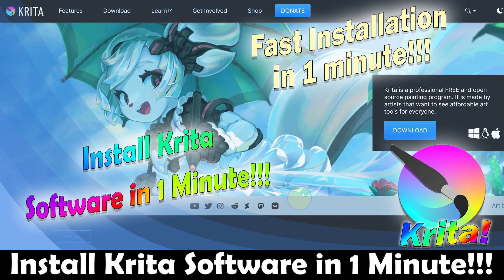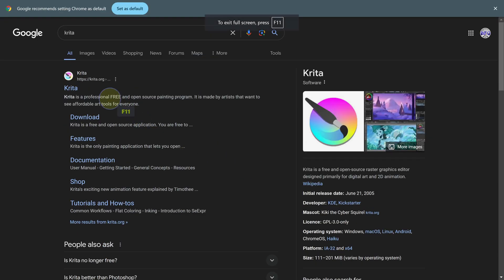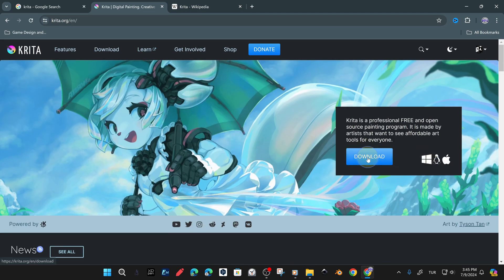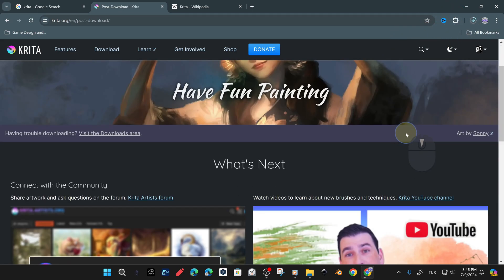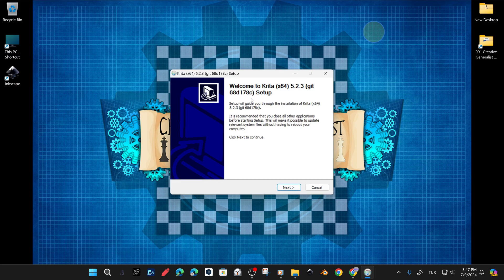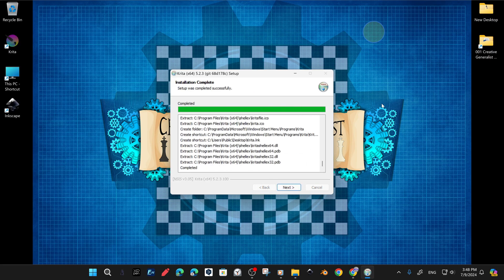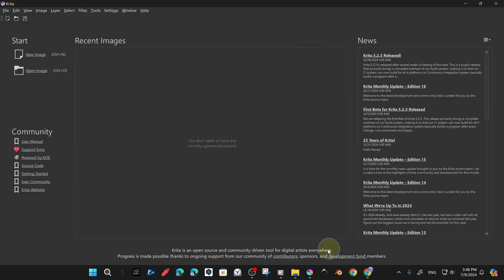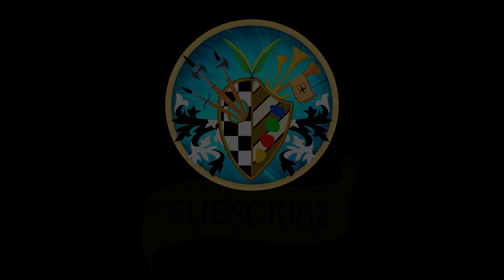Install Krita 1 Minute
1 Minute Krita Software Installation and quick introduction for beginners.
We have prepared a step-by-step Krita Software Installation and quick introduction Tutorial for you and beginners in as little as 1 minute.
This is part of a series of comprehensive and detailed tutorials for beginners and those who want to learn about Krita Software.
📕🖊️REQUEST
One of our goals is to help you and provide you with facilitating ways to find solutions.